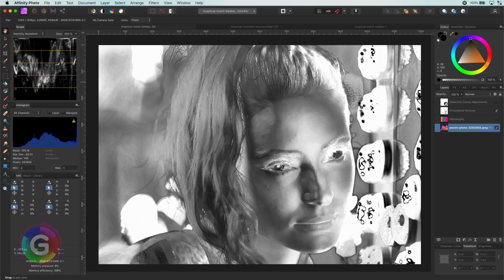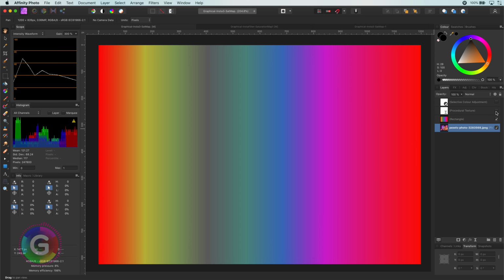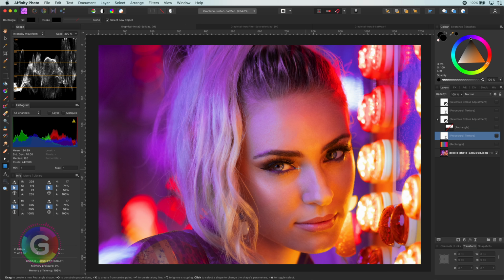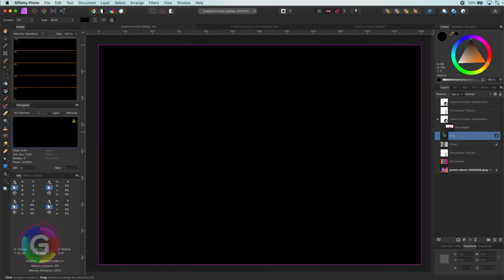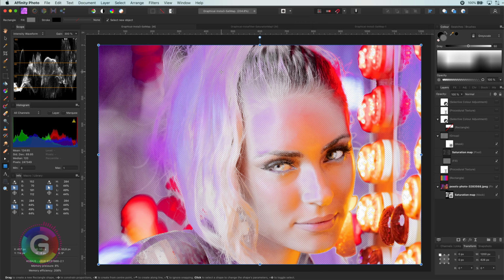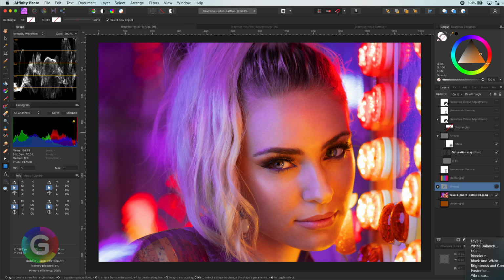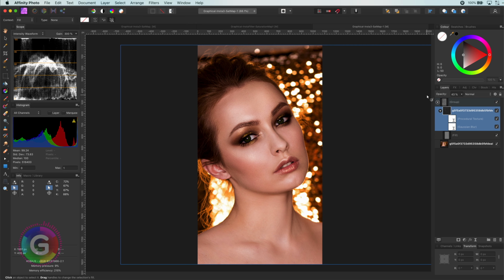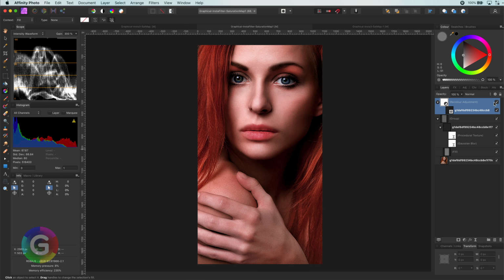SATURATION MAPS for creative use | InstaFilters Part 3 | Affinity Photo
In this video, we will have a look at using Saturation Maps in Affinity Photo. First I will explain the saturation map, continued by how to create one and finally how to use them creatively to get a unique and special look.

You will need to use the same formula for the R, G and B. A tip here is to save it as a preset (as I did), so you can quickly use it whenever needed.

BTW: This will be a more advanced level tutorial and might be difficult to follow, especially for beginners.

Again, thank you very much for watching. Your support is truly appreciated!